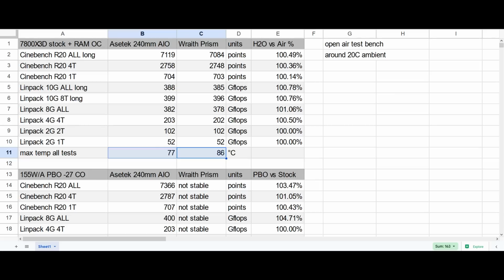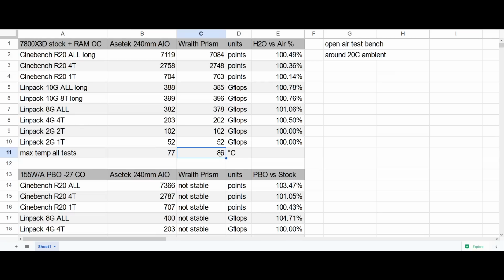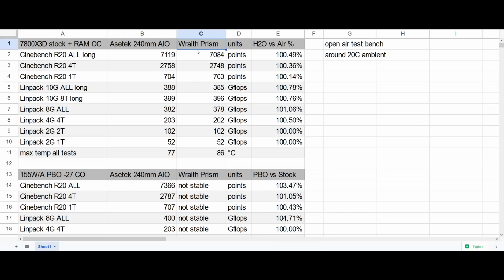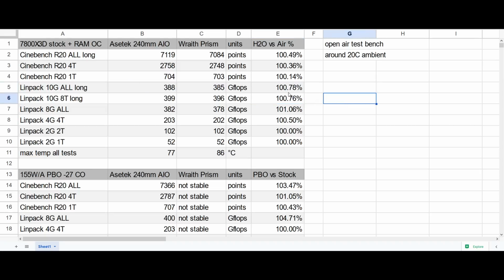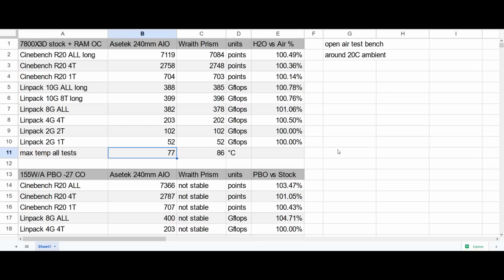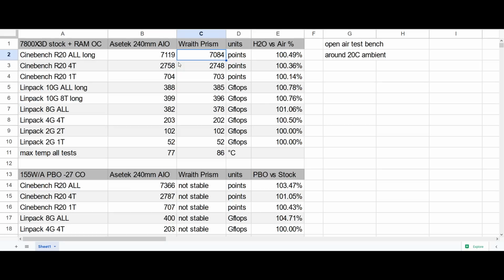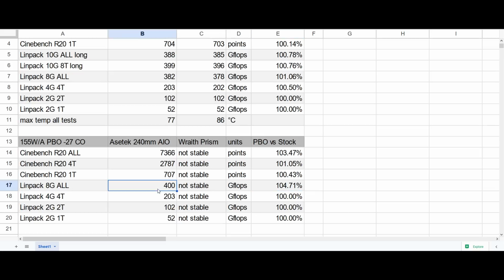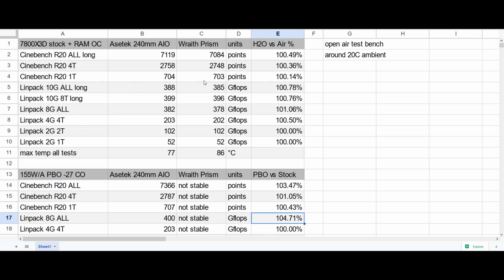The 7800X3D is a really COOL CPU